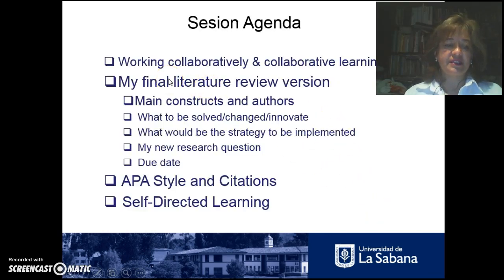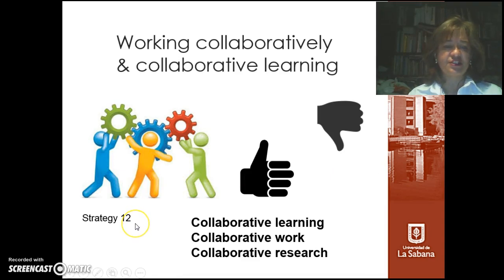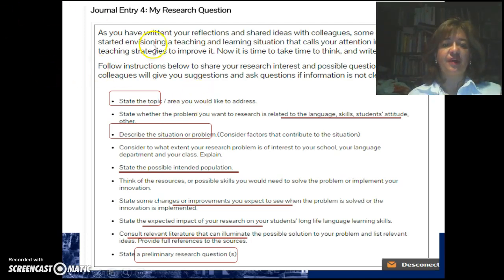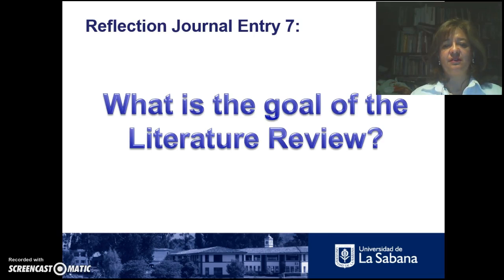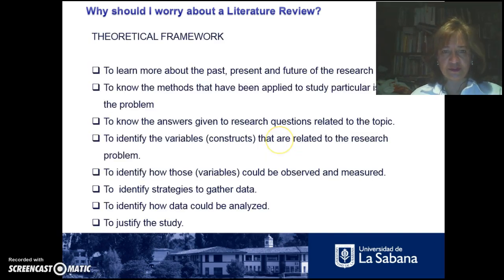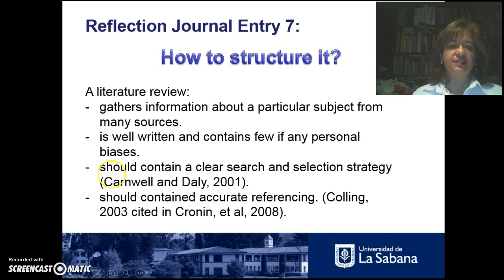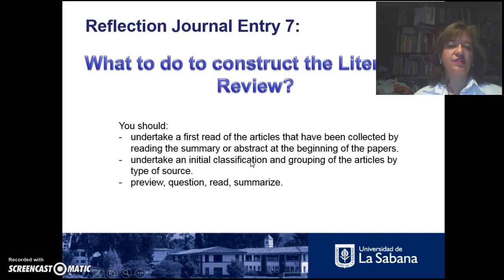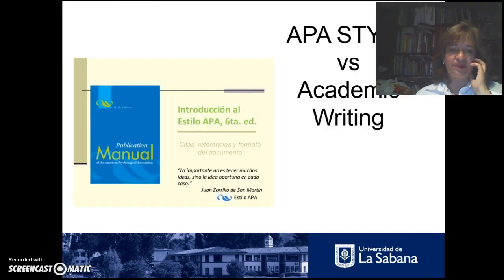Literature Review&Theoretical Framework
Presentation Session